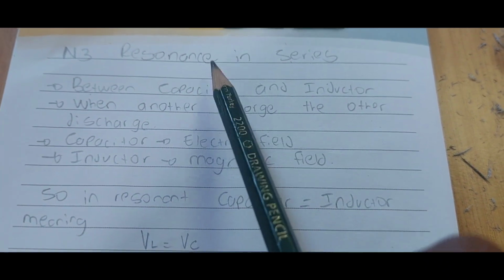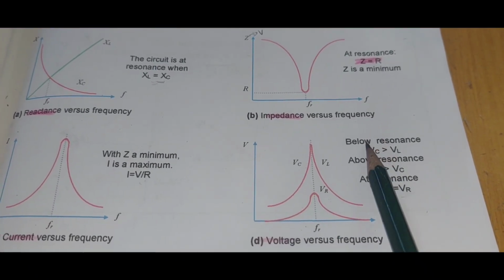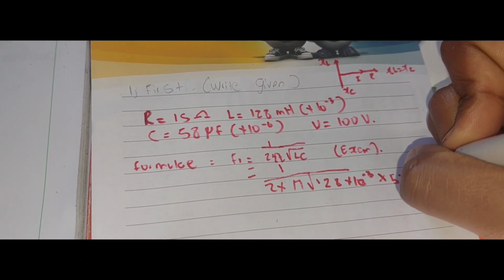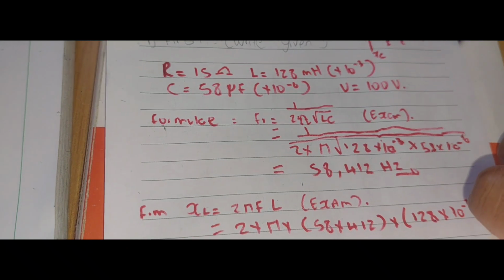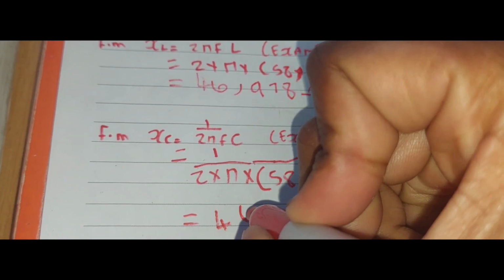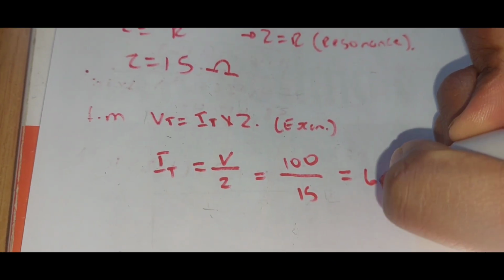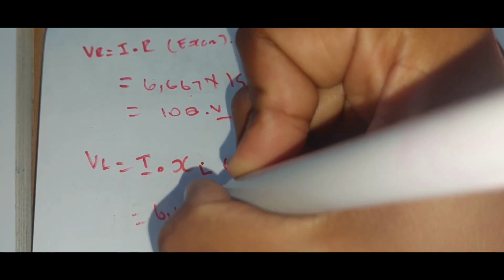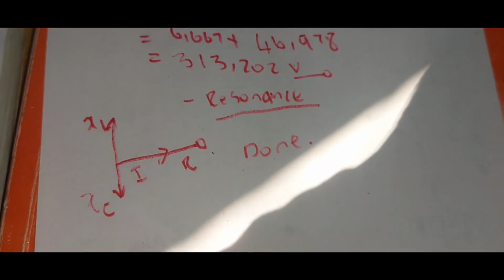Resonance In RLC circuit in series N3.